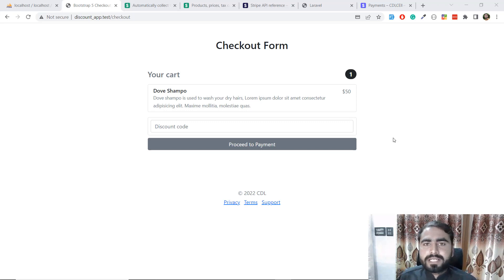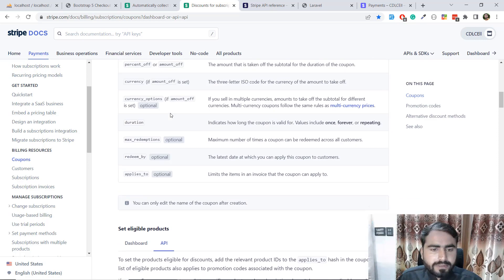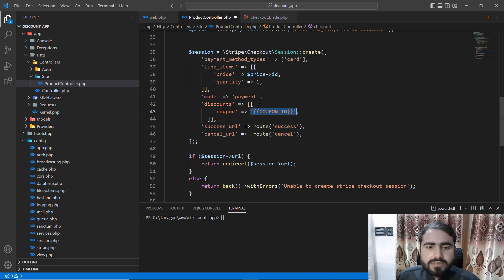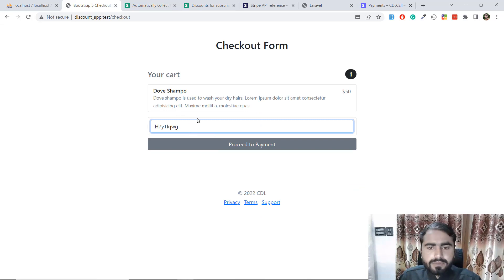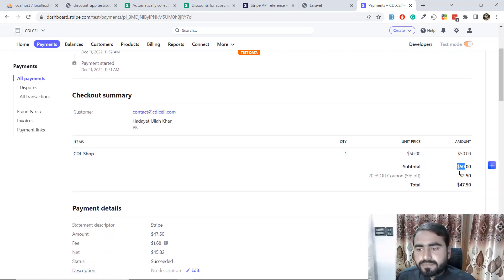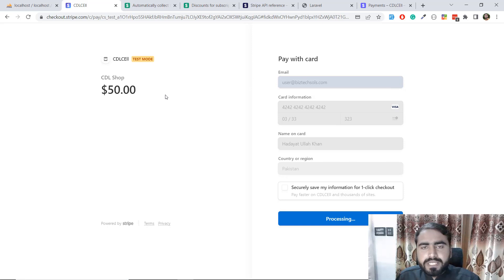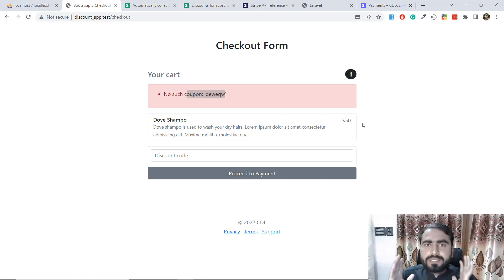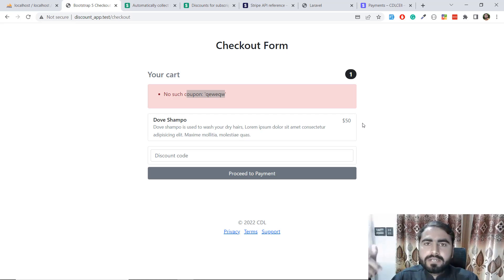(13) Apply Discount Functionality in Laravel | Implement discount on website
How to offer discount to your customers using stripe.

In this series, i'll teach you, how to offer discount to your customers using stripe. Stripe provide us simple way to charge our customers with discount price.
Apply Discount Functionality in Laravel
How to offer discount in stripe
How to offer fixed amount discount in stripe
How to offer percentage amount discount in stripe
How to implement discount feature on website
Laravel website discount functionality

Stripe Integration with Laravel
How to integrate stripe in Laravel
What is functionality of stripe promotion code
How to create discount in stripe
How to single charge in stripe laravel
Laravel Stripe